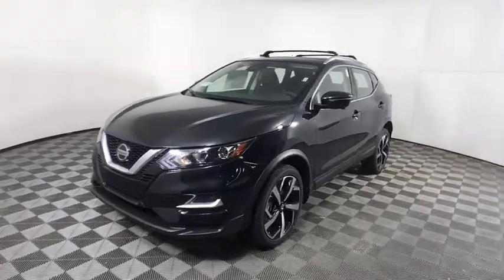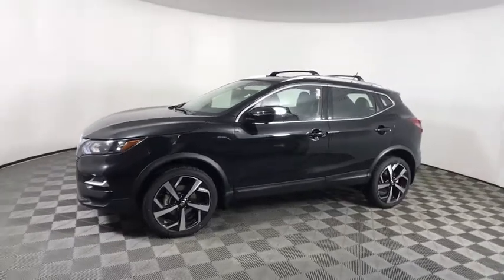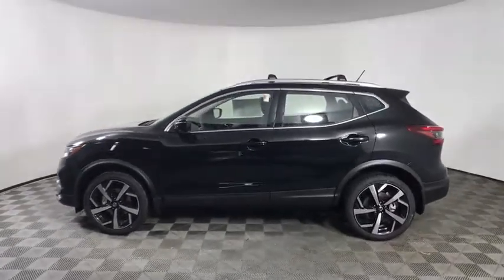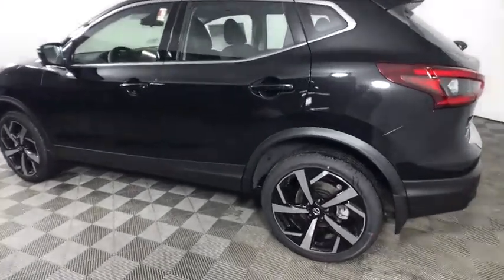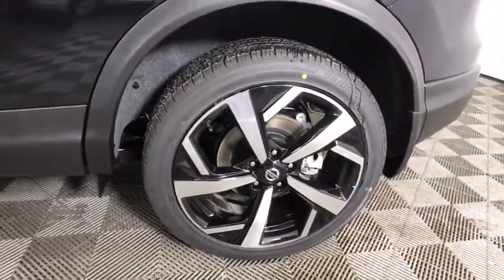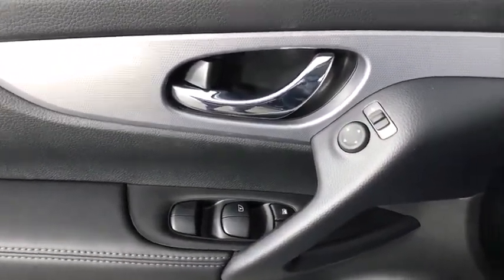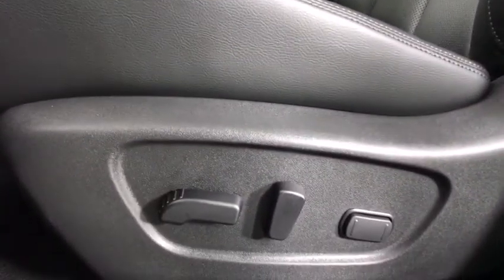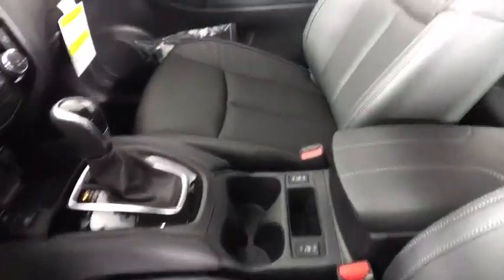2020 Nissan Rogue_Sport Albany, Colonie, Latham, Johnstown, Glens Falls, NY N20R1299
Magnetic Black Pearl New 2020 Nissan Rogue_Sport available in Albany, New York at Destination Nissan. Servicing the Colonie, Latham, Johnstown, Glens Falls, NY area.

Destination Nissan
770 Central Ave